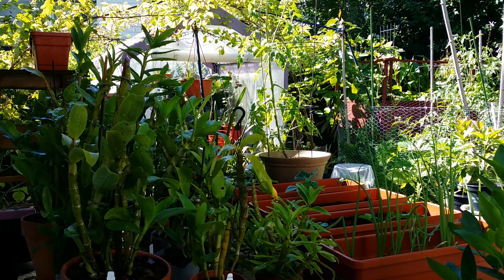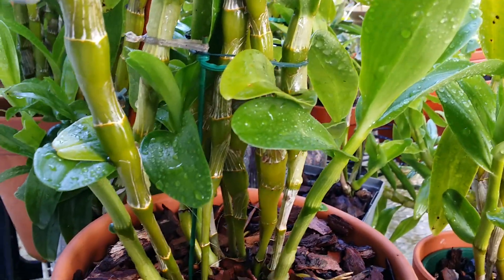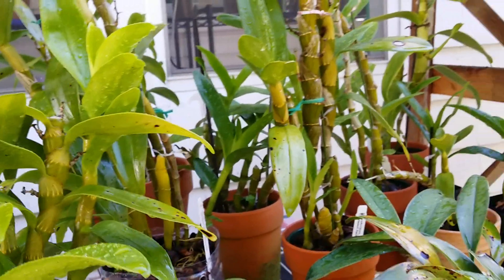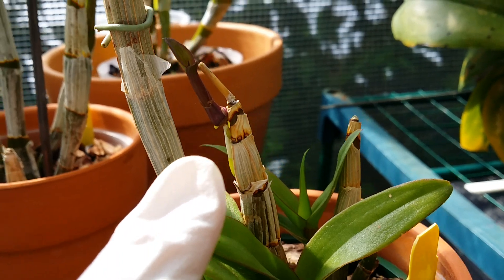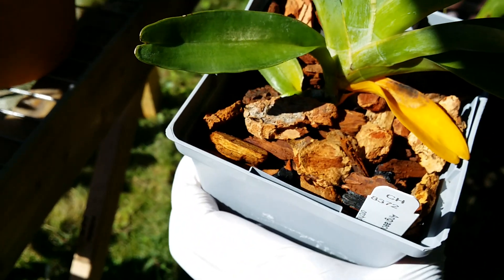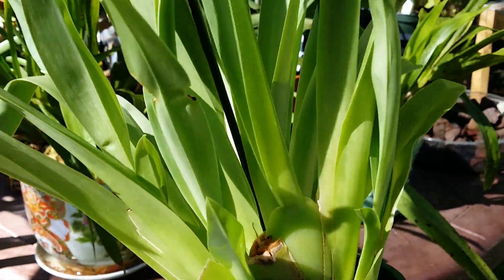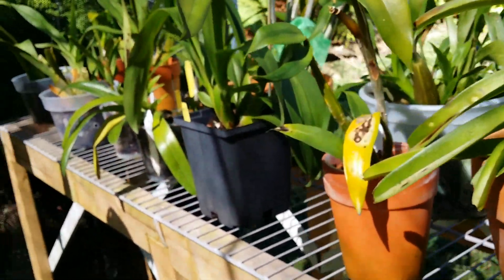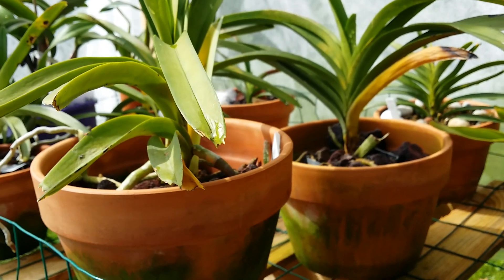July Tour: Outdoor Orchids (Part 1 of 3)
Not edited video. I just called my Dendrobium Million Stripe a millennium magic, lol!